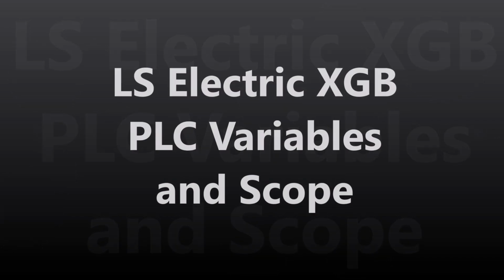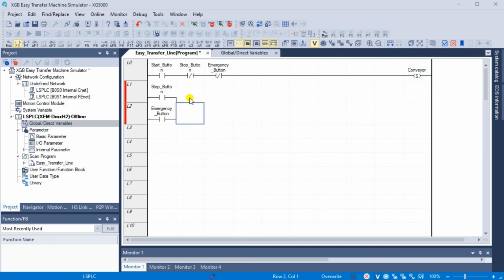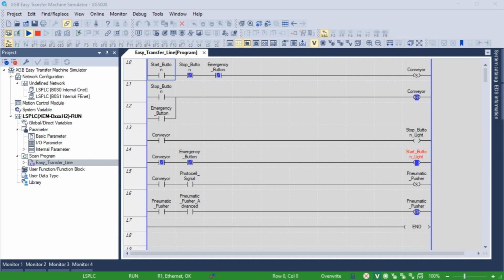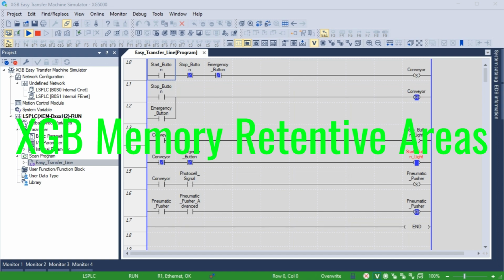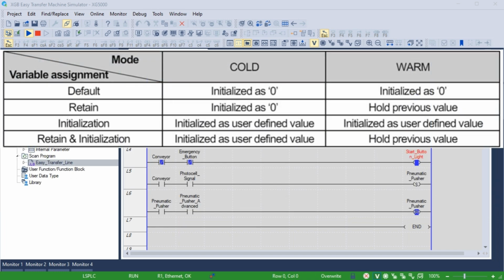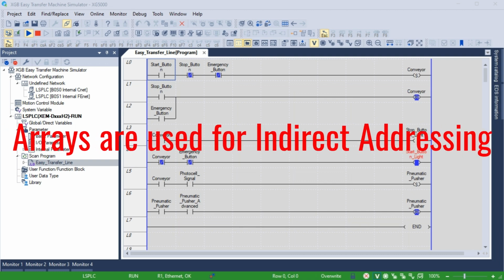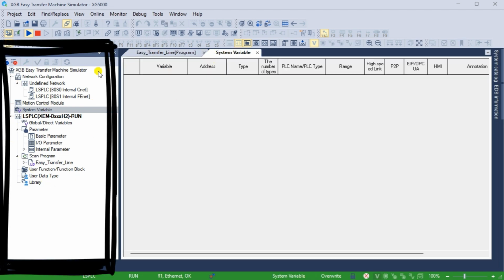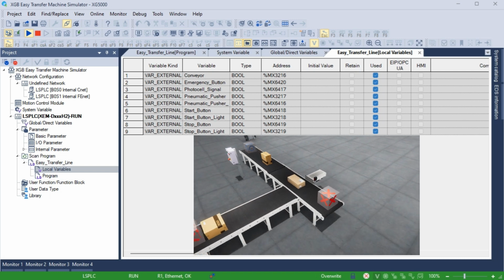XGB PLC Variable Storage: Complete Data Handling & Access Guide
In the world of programmable logic controllers (PLCs), variables are a crucial component of any program. They allow for the storage and manipulation of data and are essential for creating complex programs that can perform a wide variety of tasks. In this article, we will take a closer look at variables in the LS Electric XGB PLC memory and discuss their scope or the area of the program in which they can be accessed.
Before diving into the specifics of the LS Electric XGB PLC variables, let's briefly discuss what variables are. Variables are essentially placeholders for data that is used within a program. They can store various data types, including integers, floating point numbers, strings, etc. Variables can be manipulated using multiple programming constructs, such as mathematical operations, string concatenation, and comparisons. Typically, variables are declared before you start to program the PLC, but they can be declared anytime. Let's get started.

00:00 LS Electric XGB PLC Variables and Scope
01:24 XGB Memory
01:42 PLC Memory Mapping
02:41 XGB Memory Retentive Areas
04:22 Indirect Addressing (Pointers) XGB
04:35 Variable Scope in the LS Electric XGB PLC

Manuals:
Interactive Guide

Other Documents:
PLC Installation Guide

Software and Support:
XG5000 / XG-PM PLC Programming Software

Regards,
Garry
ACC Automation